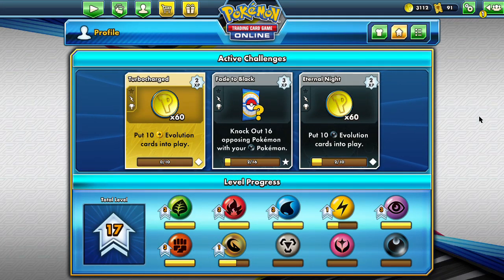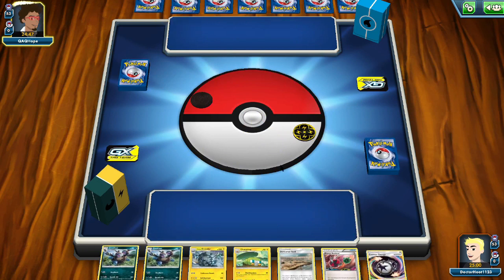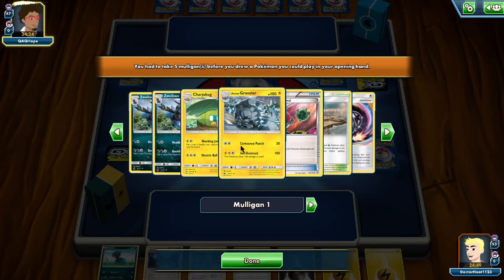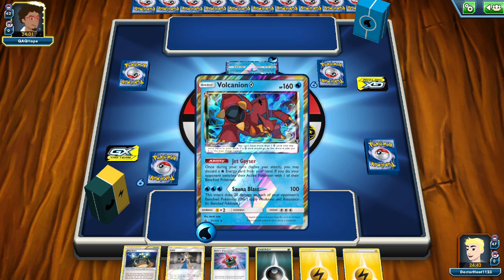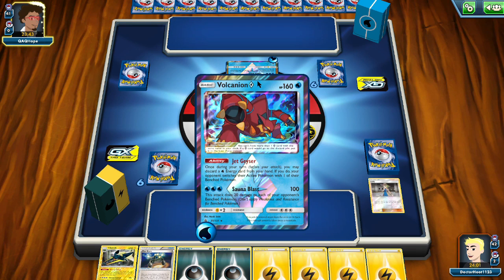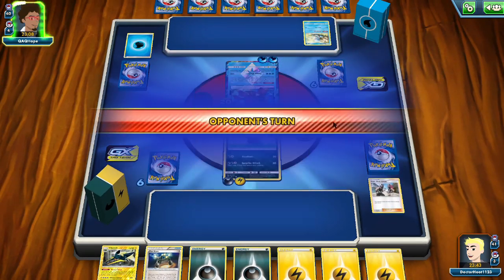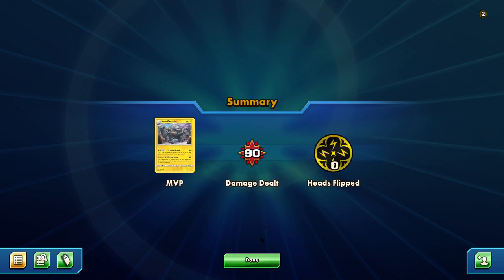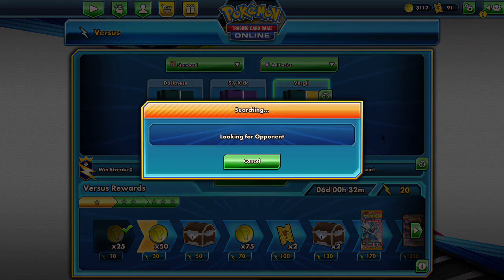“Box art”- VideoJunkie Plays Pokemon TCG Online Episode 100